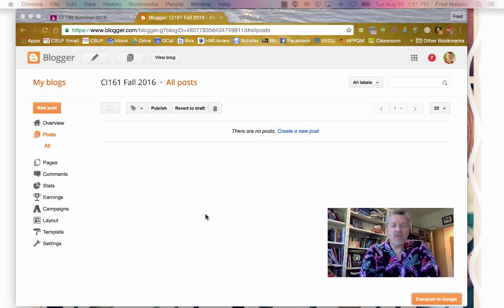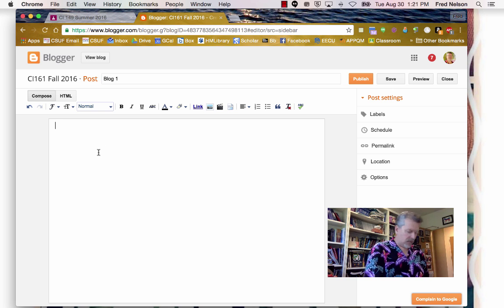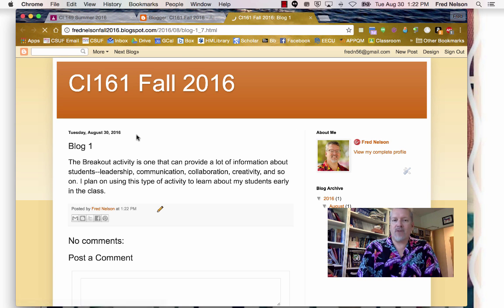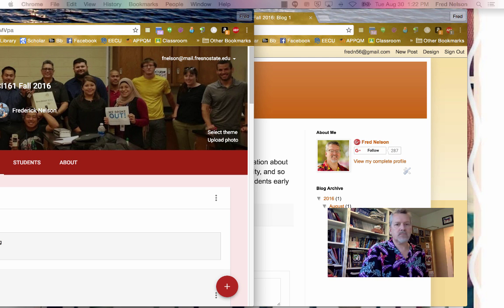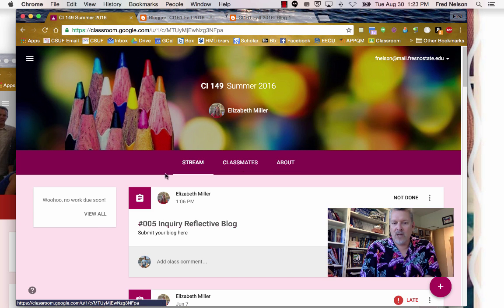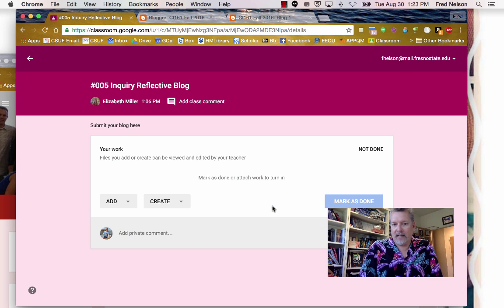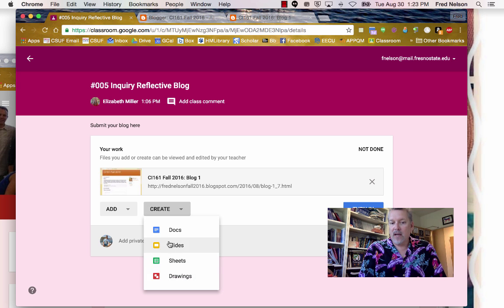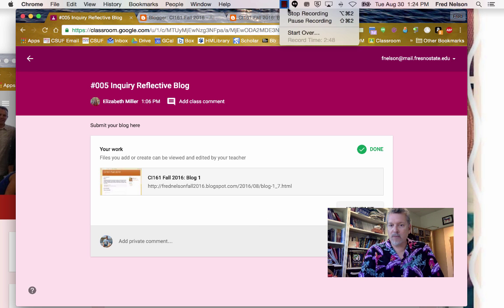Turn in Blog on Classroom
How to publish and turn in your blog in the Google Classroom